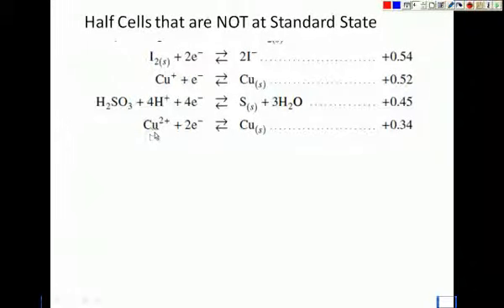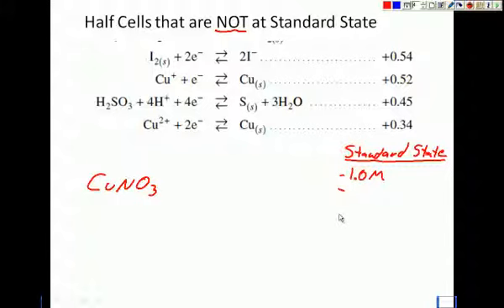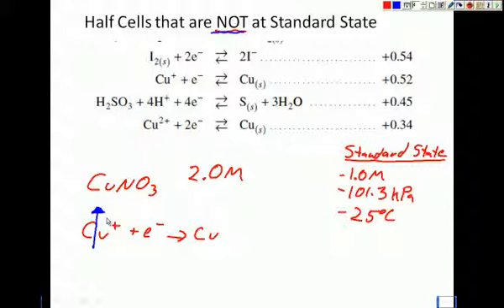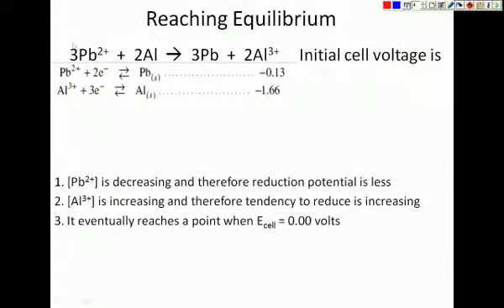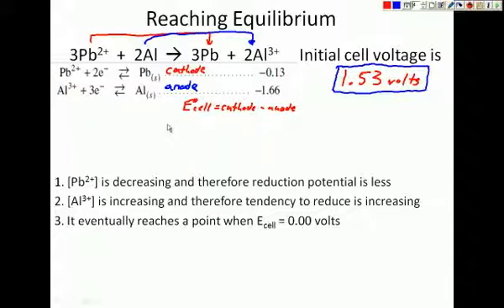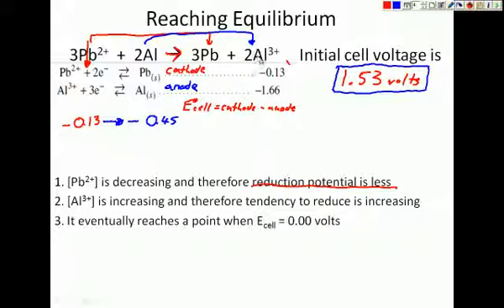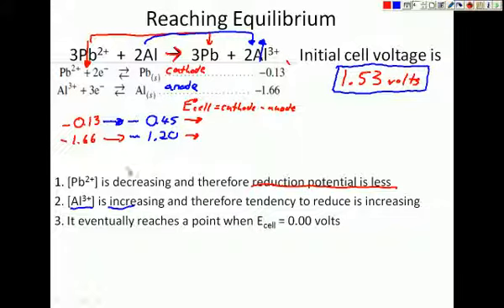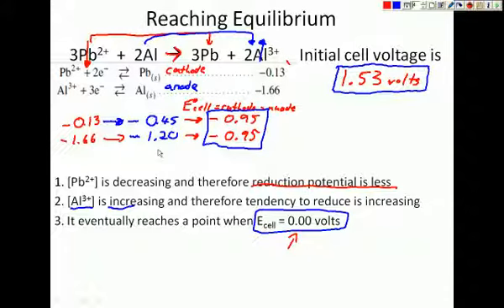Chem12 BC Unit 5 13